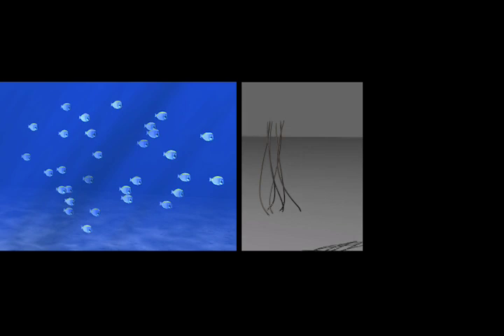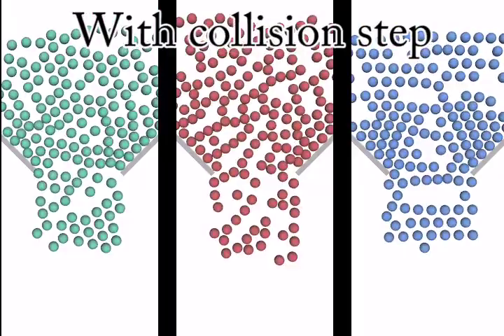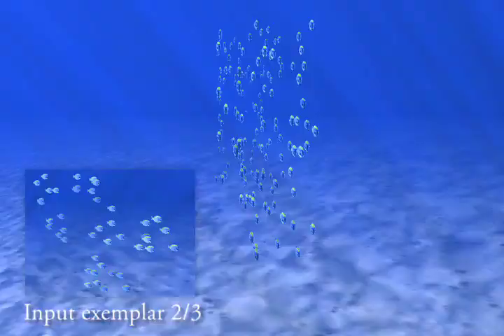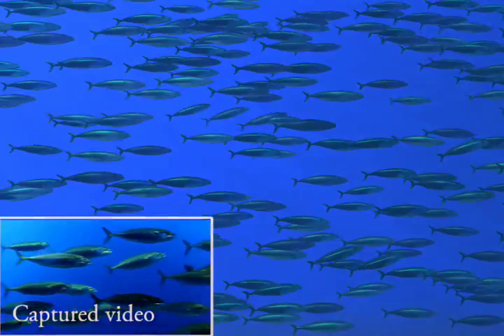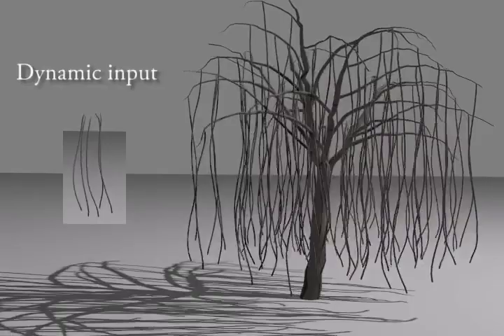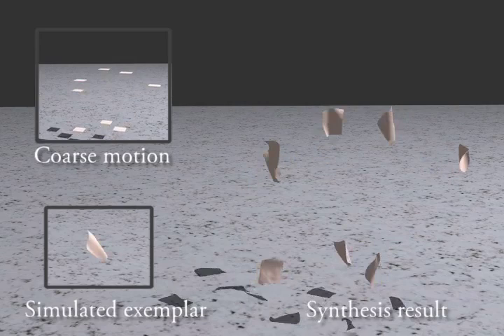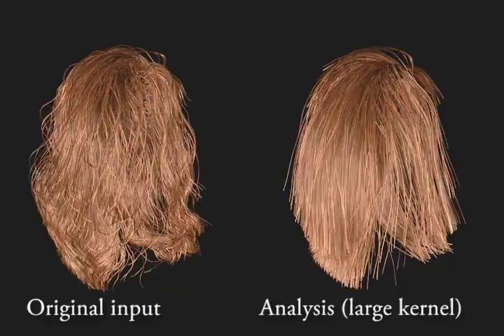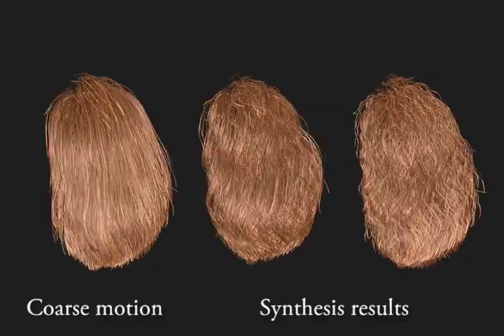Dynamic Element Textures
Chongyang Ma, Li-Yi Wei, Sylvain Lefebvre, Xin Tong

SIGGRAPH 2013